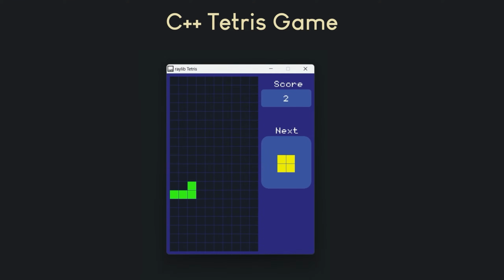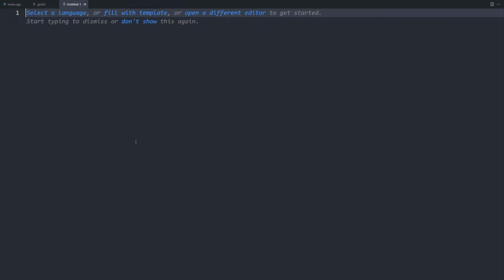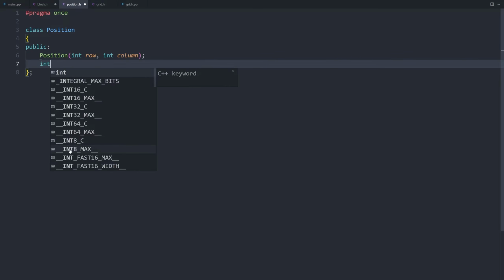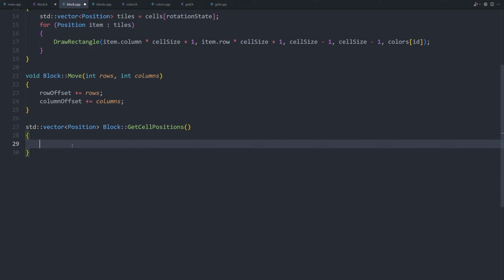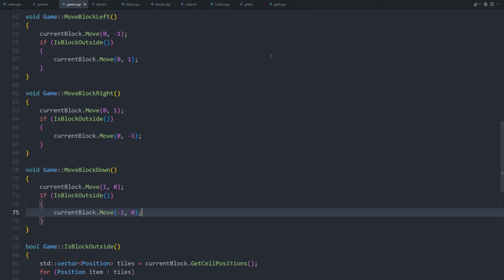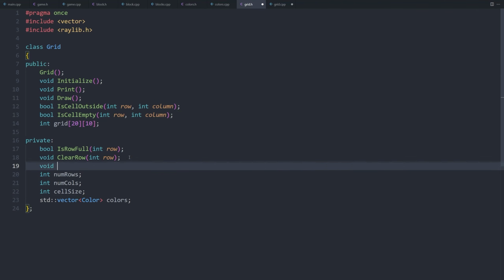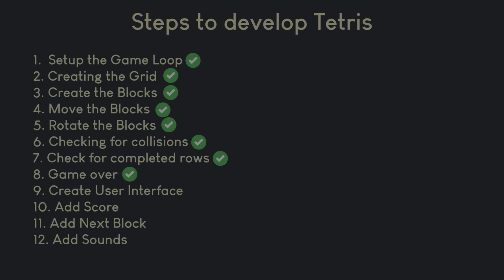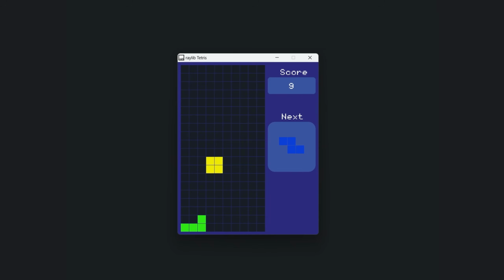Creating Tetris in C++ with raylib - Beginner Tutorial (OOP)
🎮💻 Build the classic game Tetris in two hours with C++ and raylib 🔥 Follow along as we code and create colorful shapes that will challenge your skills. 🚀 With step-by-step instructions and engaging graphics, this tutorial is perfect for beginners and experienced coders alike. 🤓 Join me on this fun and exciting journey of game development! 💯

⚠️ Exciting news: I created a course named "Object Oriented Programming Made Easy"! The discount ends in a few days.

00:00 Intro to Tetris tutorial
01:04 Why build Tetris?
05:12 Setup the Game Loop
14:07 Creating the Grid
31:00 Create the Blocks
52:35 Move the Blocks
1:15:08 Rotate the Blocks
1:19:14 Checking for collisions
1:30:36 Check for completed rows
1:37:47 Game Over
1:43:03 Create the User Interface
1:53:04 Add Score
2:01:52 Add Next Block
2:05:03 Adding Sound